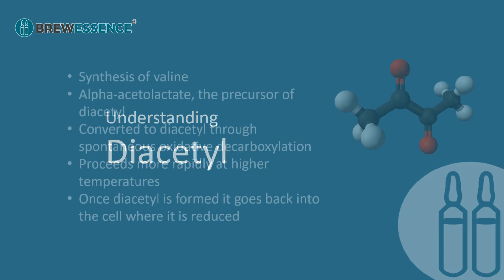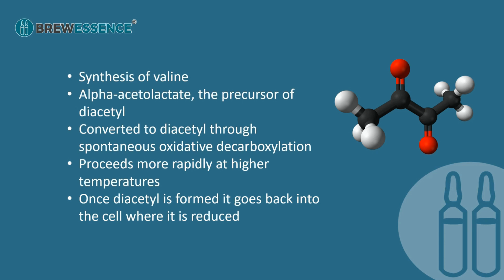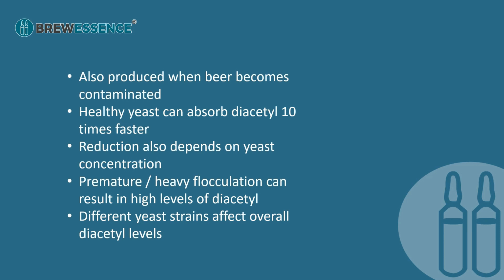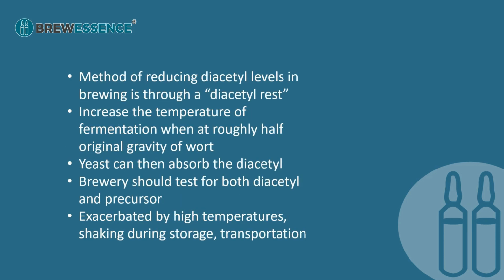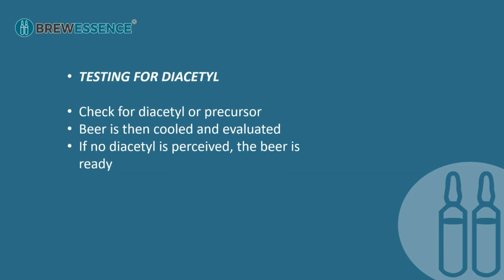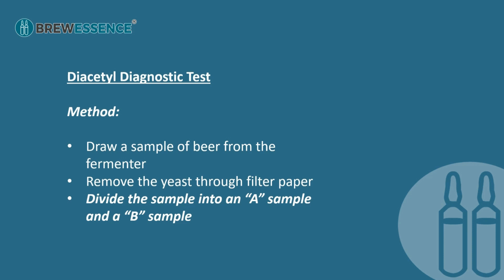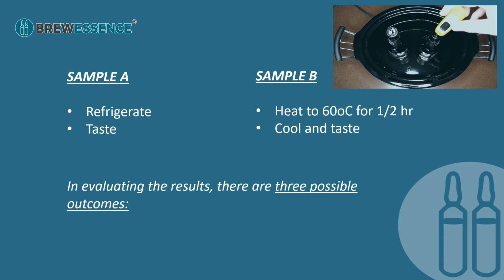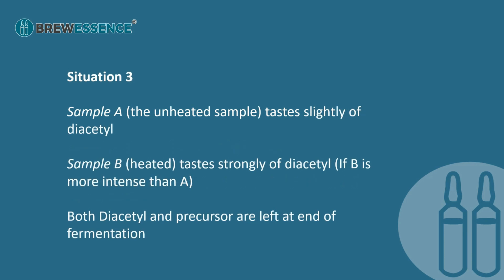Diacetyl flavor and aroma description and origins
A description of the flavor and aroma of diacetyl as well as an overview of its production and control in brewing. Part of the BrewEssence Sensory Training kit reference library. Narrated by Keith Lemcke.